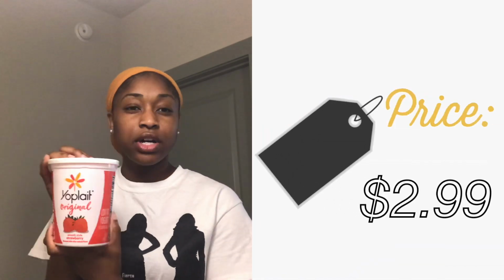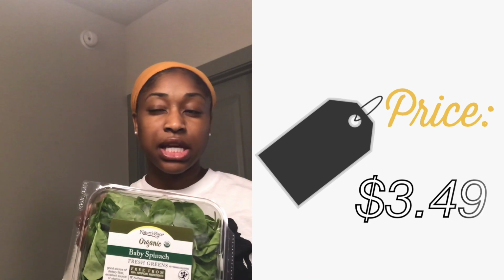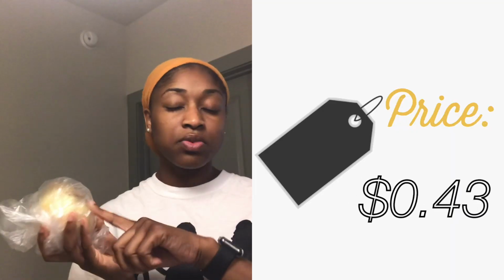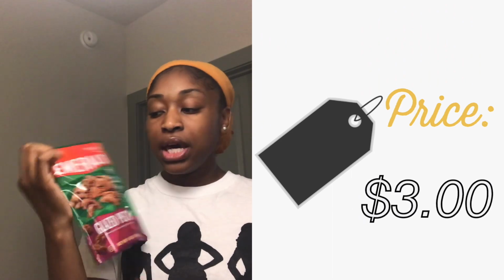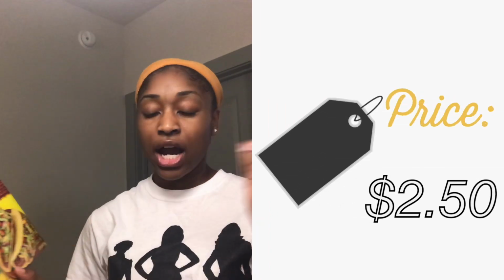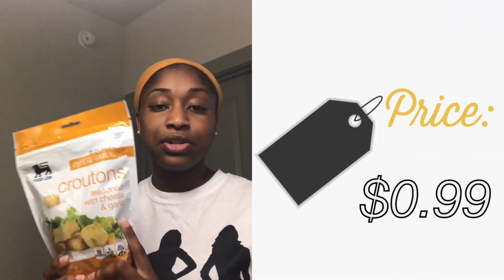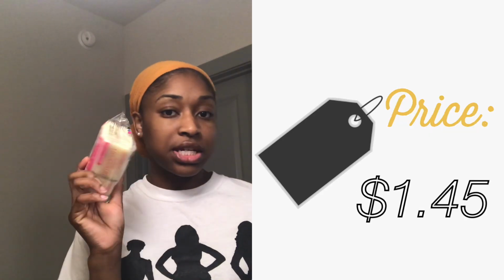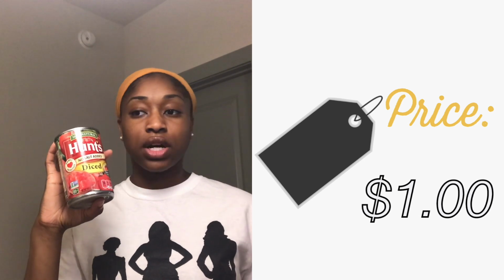FOOD LION Grocery Haul UNDER $50 for a WEEK | STARRING LIA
In today's video, I will be showing you some groceries I picked up from Food Lion for the week. This video is a spin-off of my last video on how to save money in college (linked in the cards). I hope you enjoy and find it helpful with your budgeting!